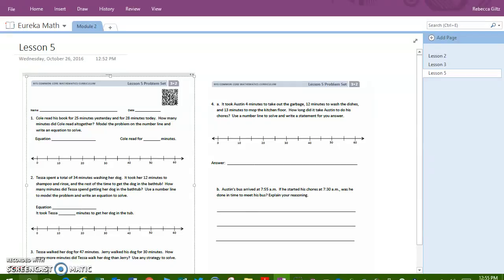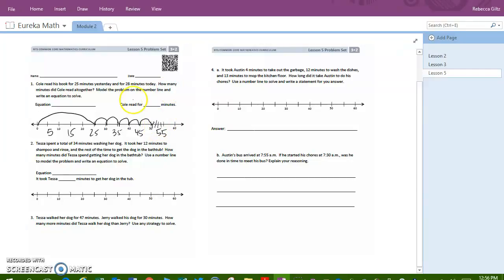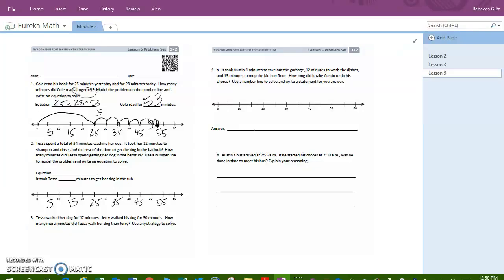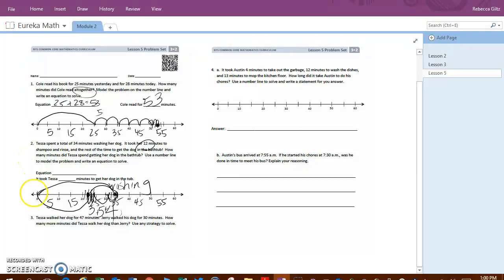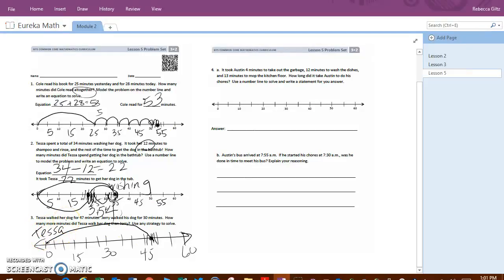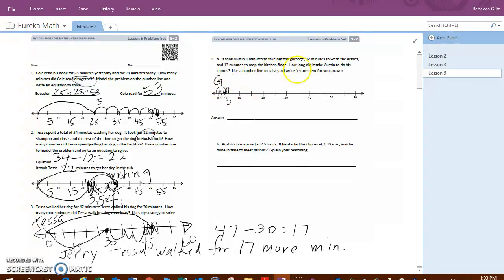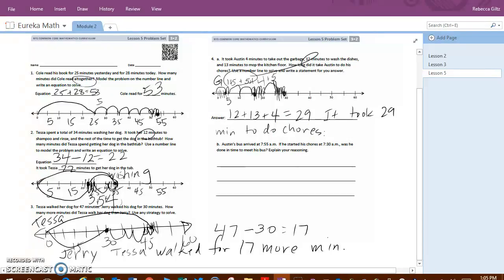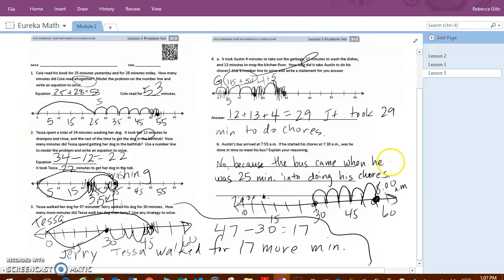Module 2 Lesson 5